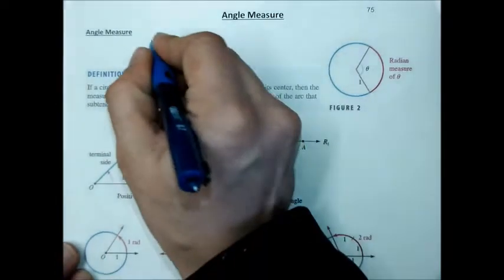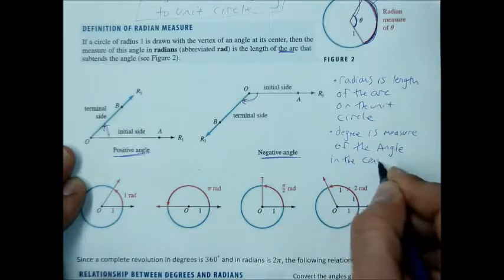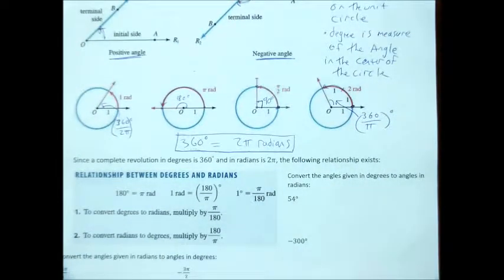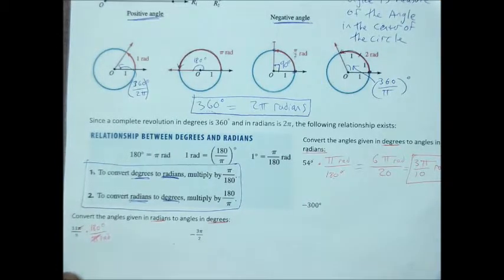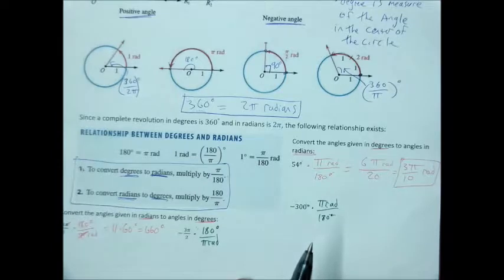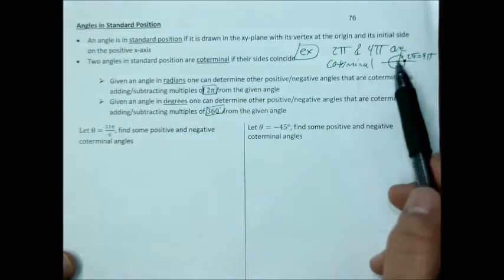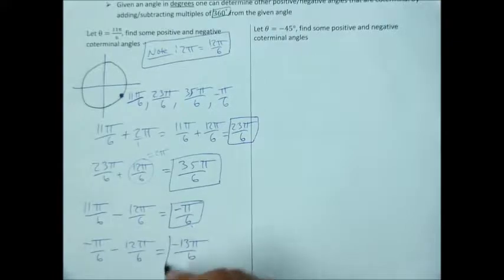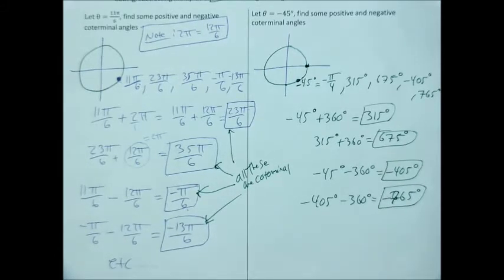Angle Measure Translating Between Degrees and Radians